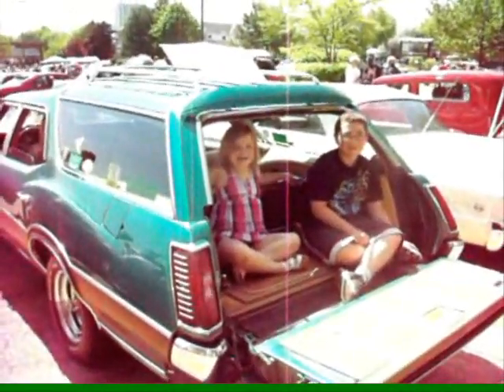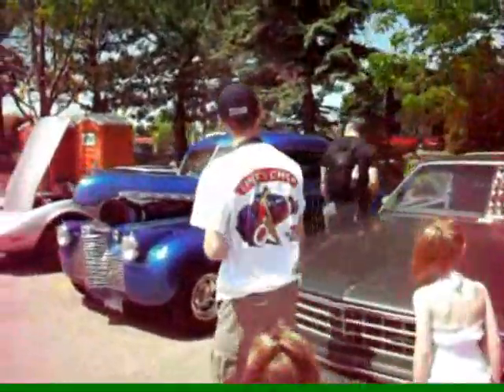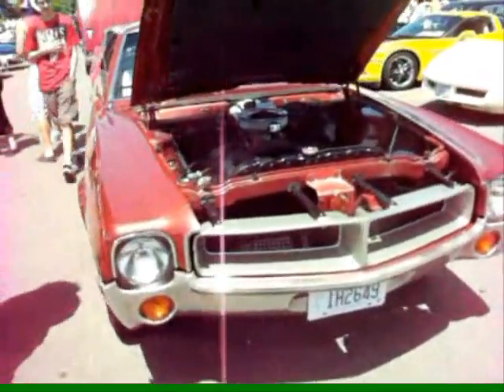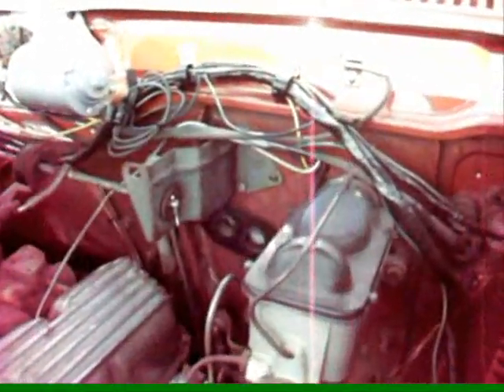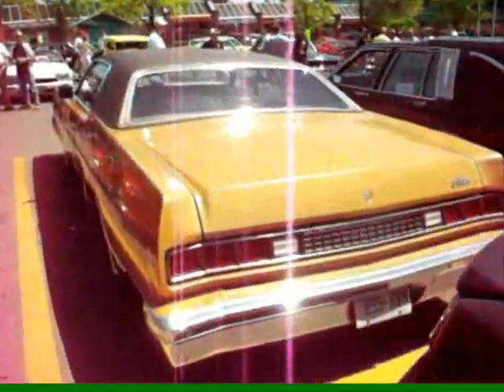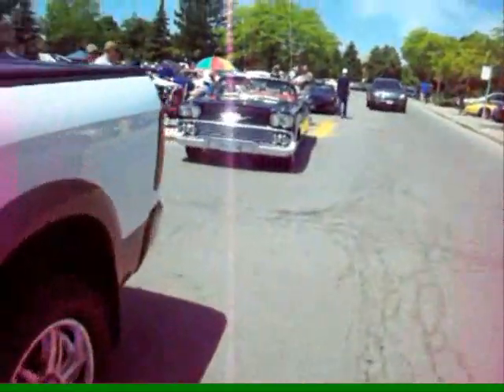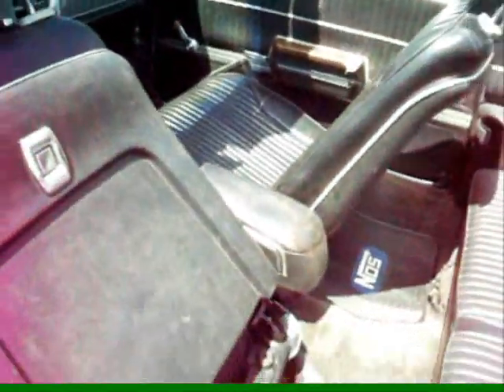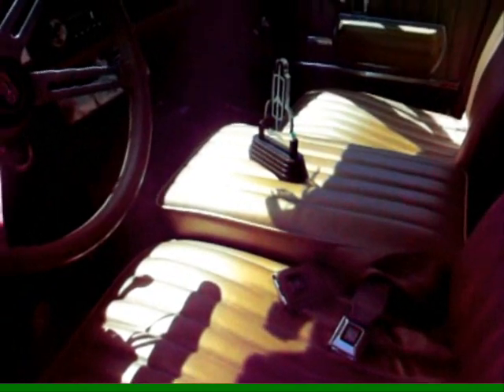Kids and Stationwagons Comrick317 and his flock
Another sundry of old cars and car folks at the Victoria Day Michael Angelo's Market.